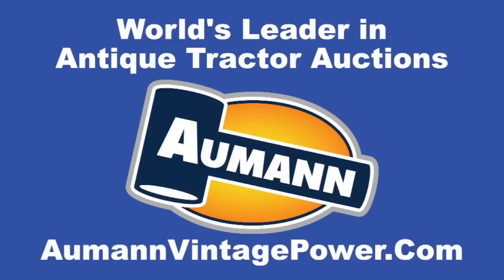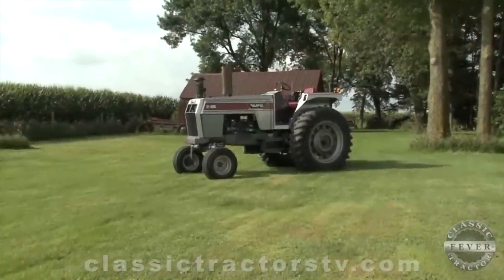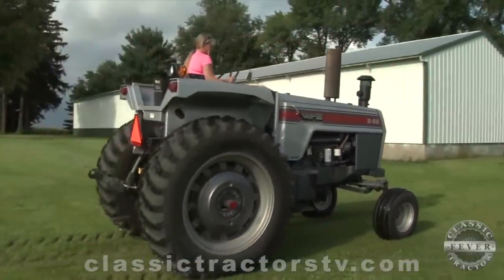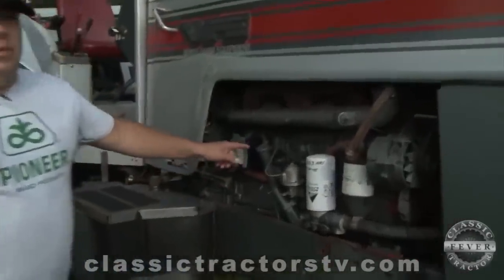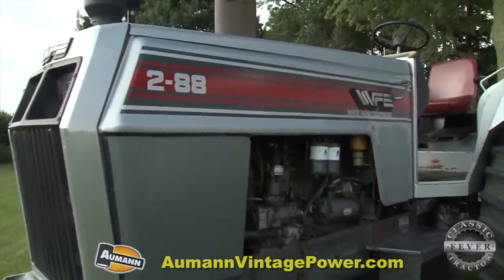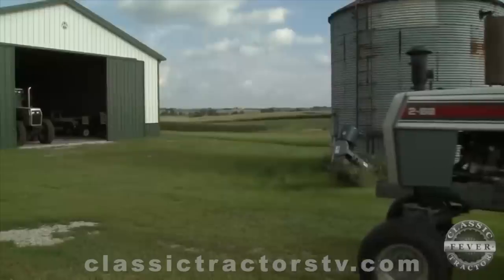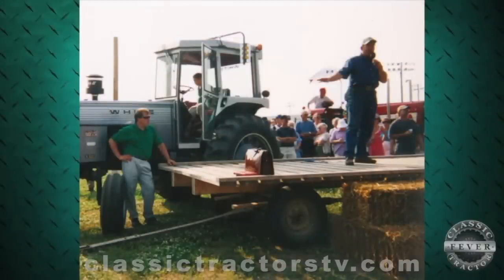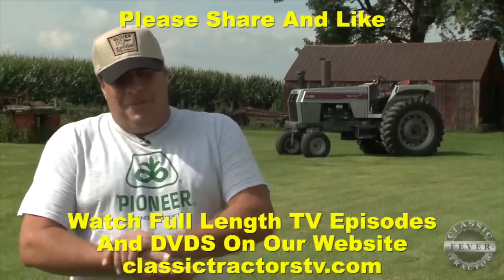Check Out A Low Production 1980's "Muscle Tractor" 1984 White 2-88 - White Farm Equipment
Blane Bolte only collections Oliver and White tractors. His family has farmed with both of these brands on the same farm since 1935. Blane shares story on one of his White tractors, a 1984 White 2-88.

Don't forget to watch us on RFD-TV!